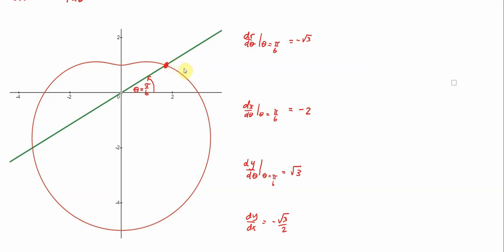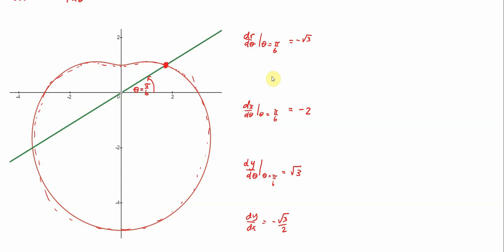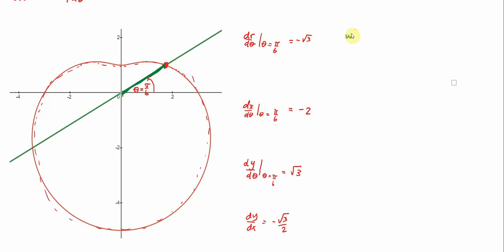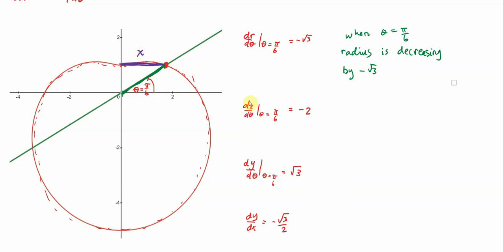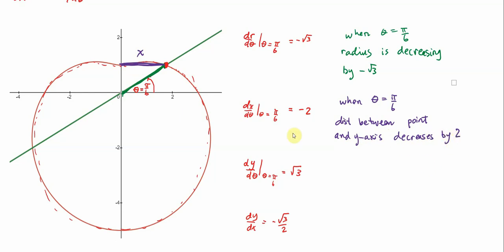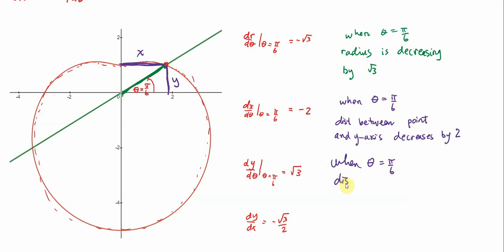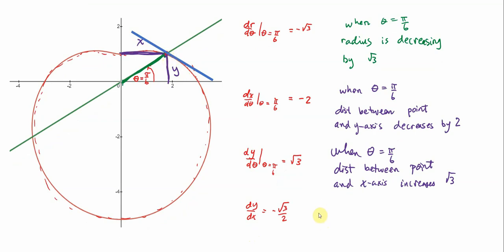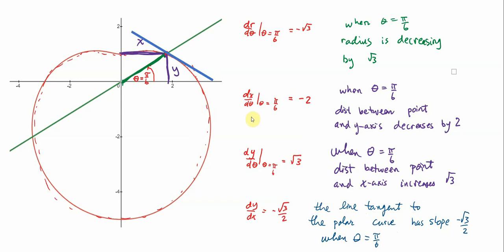Polar Equation Meaning of Derivatives